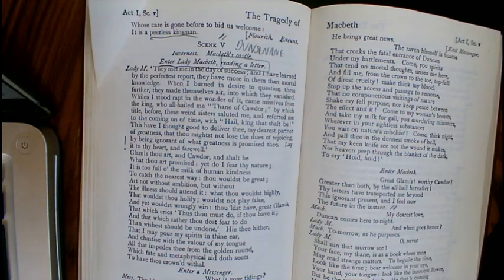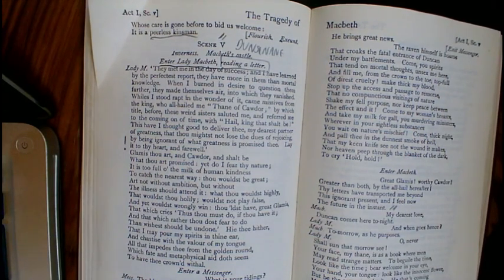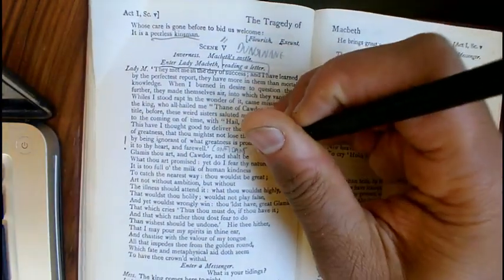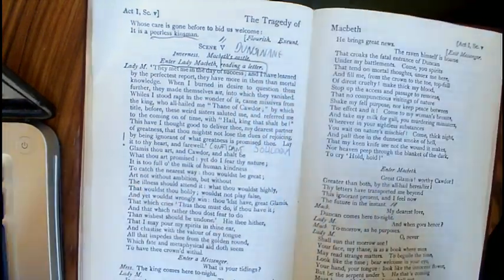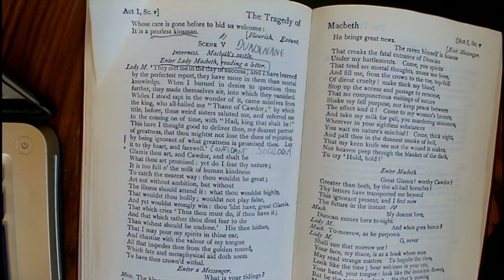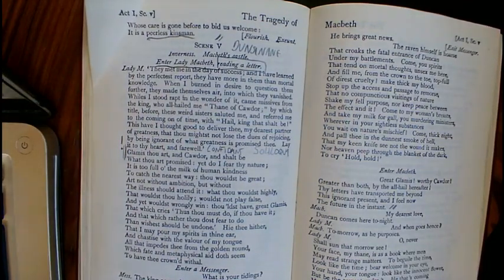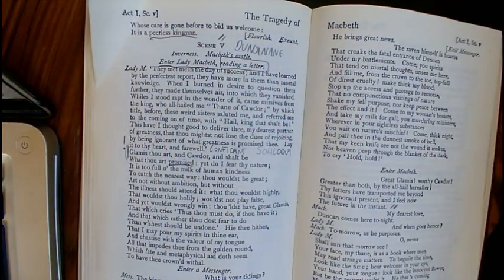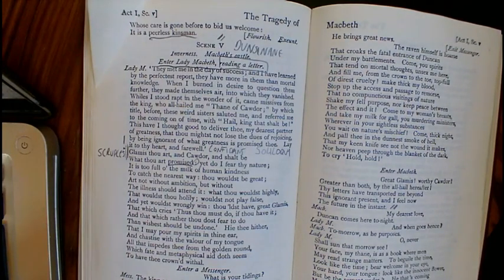Macbeth Act One Scene Five: Meeting Lady Macbeth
Another video lesson on Macbeth by William Shakespeare. In this lesson, Mr Davis explores Act I Scene V and, in particular, the presentation of Lady Macbeth.